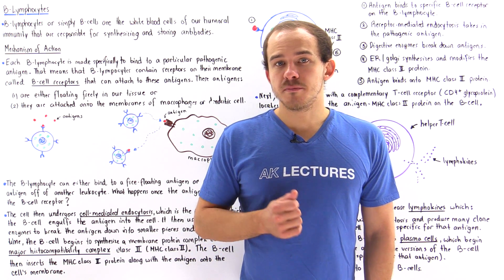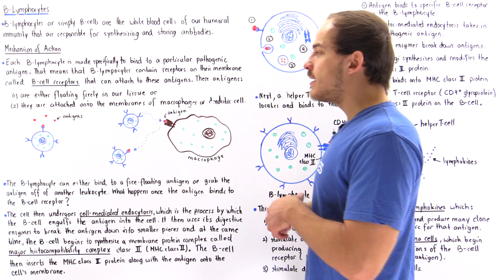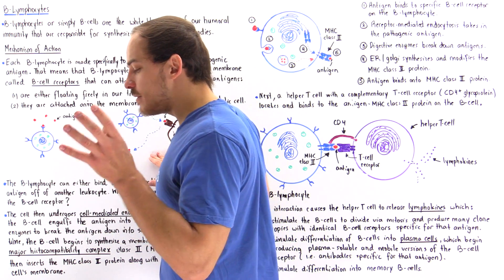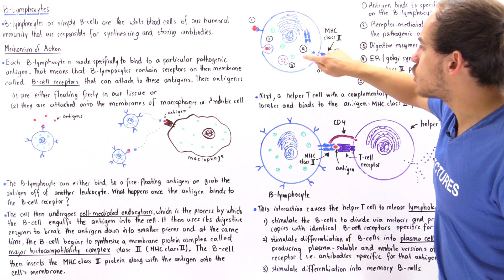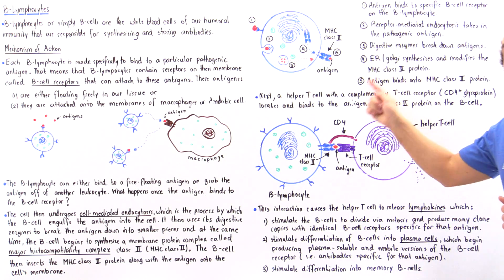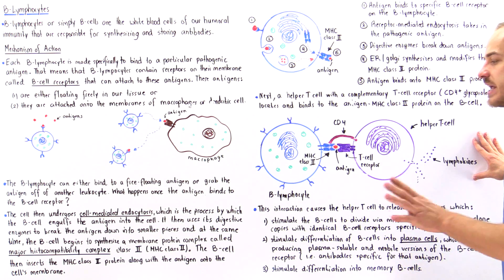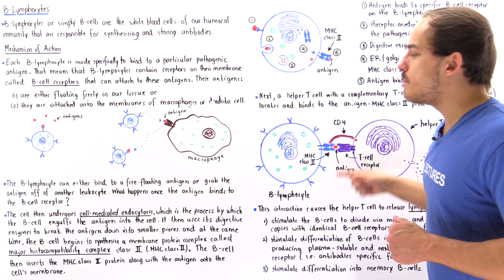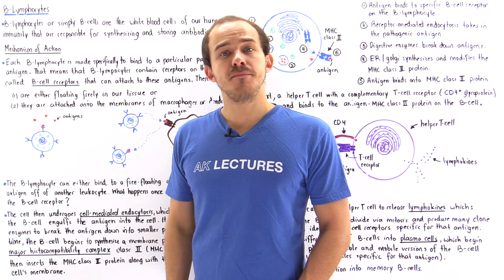Mechanism of B-Lymphocytes